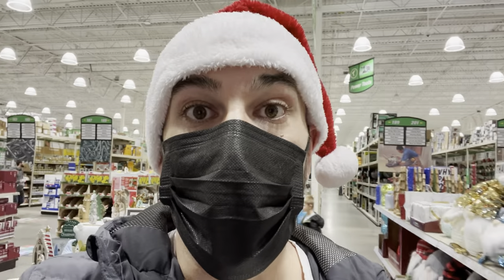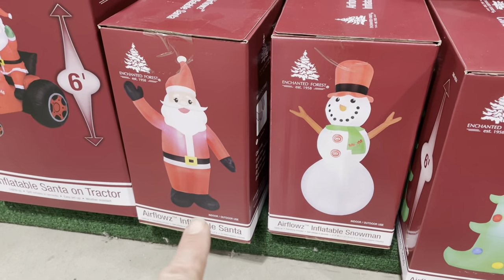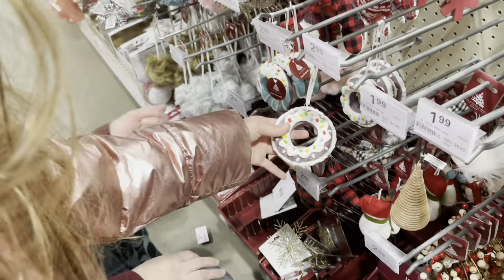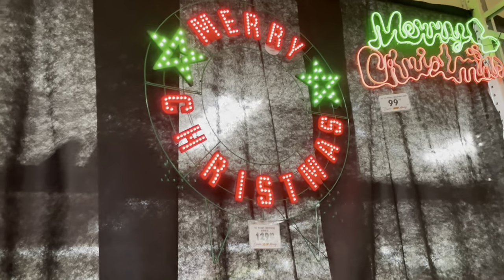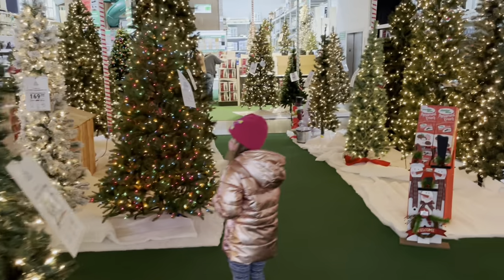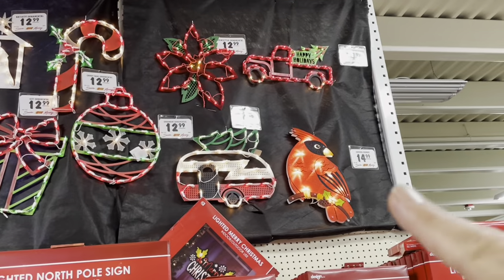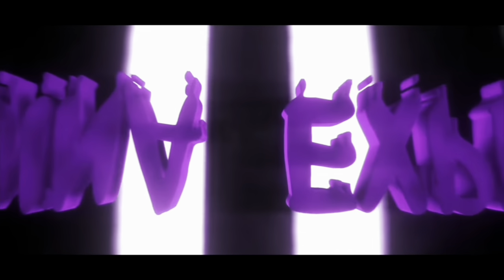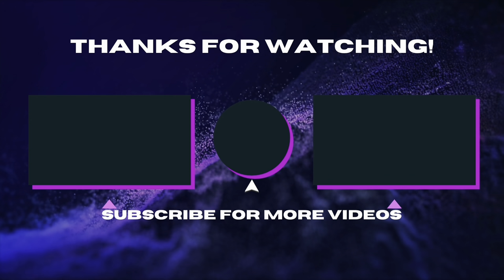Christmas 2021 - MENARDS, MASSILLON OHIO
👨‍🎨 Profile Artwork by Anthony Hunter;
Cartoonist for Silent Sillies Comics:

———👨‍👩‍👧‍👦 About The Voina Experience———
The Voina Experience was created out of my family‘s love for the holiday season. Halloween, Christmas, and our traditional movie night is something that we definitely love; and we wanted to entertain and share it with all of you so that you can have fun along with us! So we decided to make a little channel in hopes that one day we could look back and smile at our silliness.